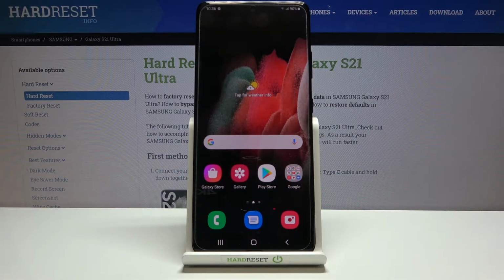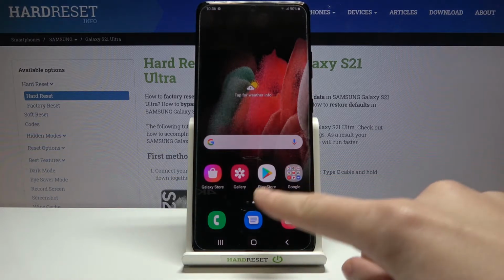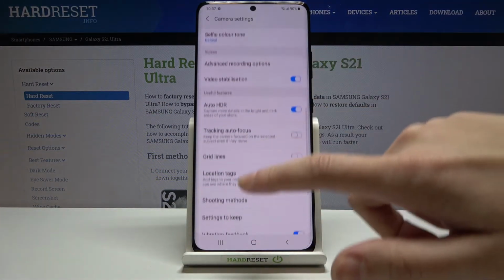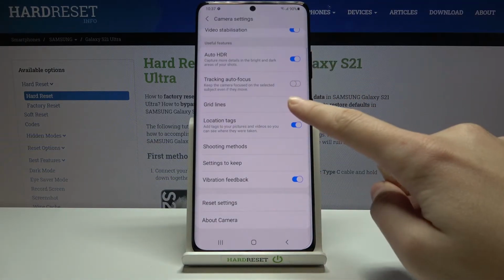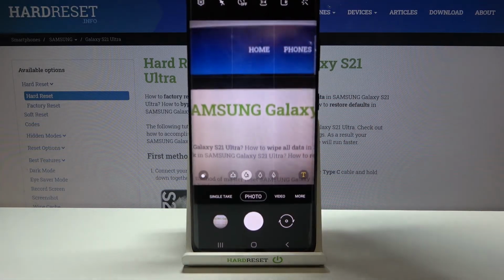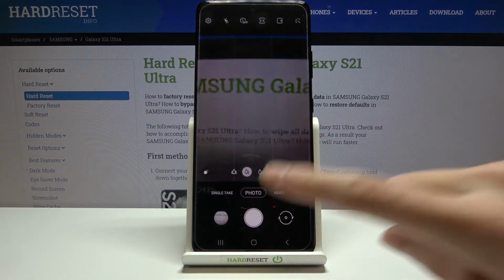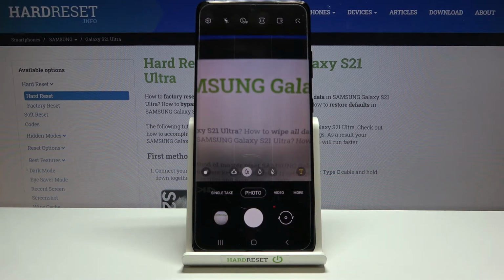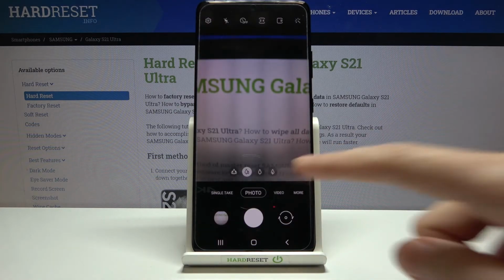How to Use Camera Grid Lines on SAMSUNG Galaxy S21 Ultra – Use Orientation Lines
Learn more info about SAMSUNG Galaxy S21 Ultra:
Do you need help enabling the grid lines on your SAMSUNG Galaxy S21 Ultra? Follow our step by step instructions. Let's open the camera's settings and find the grid lines feature. Use the slider to activate the orientation lines in camera on SAMSUNG Galaxy S21 Ultra. If you have dreamt about perfectly framed photos you should use the camera grid lines. The Grid Lines on SAMSUNG Galaxy S21 Ultra will help you to proportion your picture, so try this super useful feature!